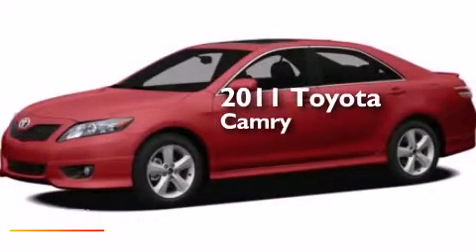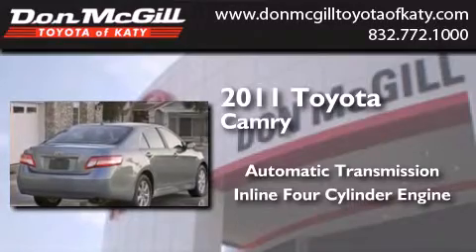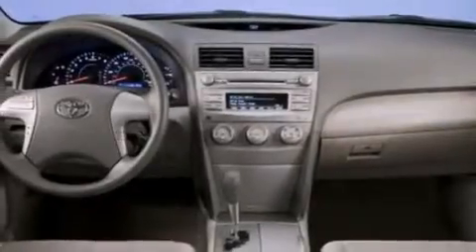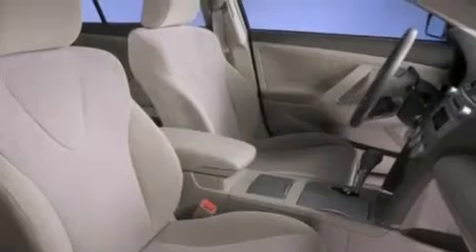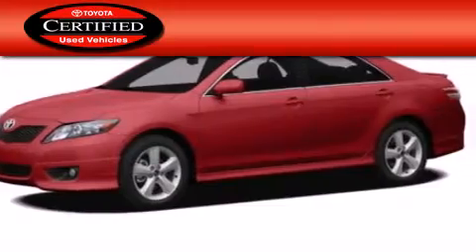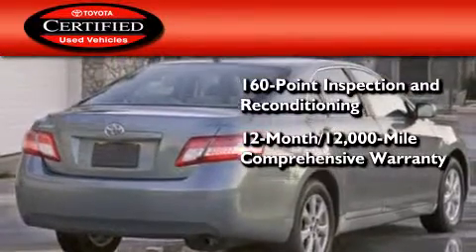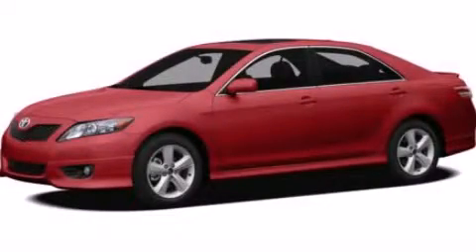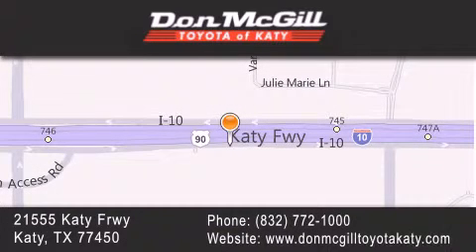2011 Toyota Camry Katy TX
We've been honored to serve the Katy TX area , we promise that your experience at our dealership will exceed your expectations ! Year : 2011 Make : Toyota Model : Camry Engine : 4 Cyl. Trans . : Automatic Exterior : Barcelona Red Metallic Miles : 40,812 Stock : K53527 Don McGill Toyota of Katy 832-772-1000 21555 Katy Freeway Katy , TX 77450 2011 Katy TX